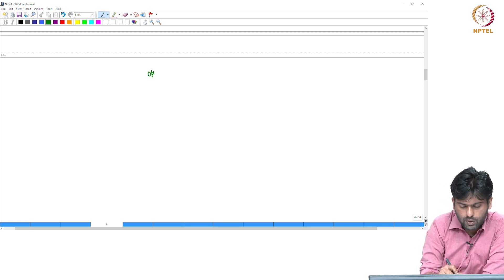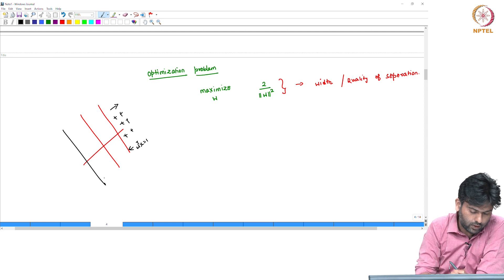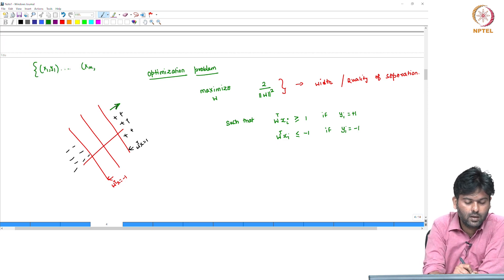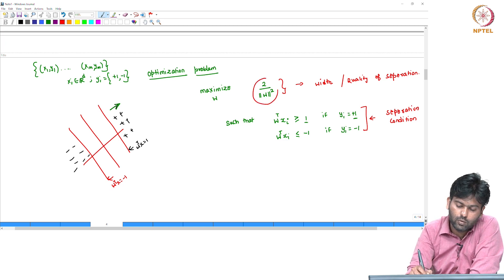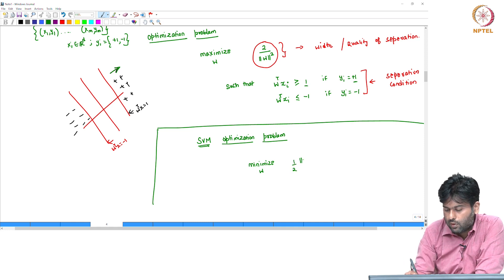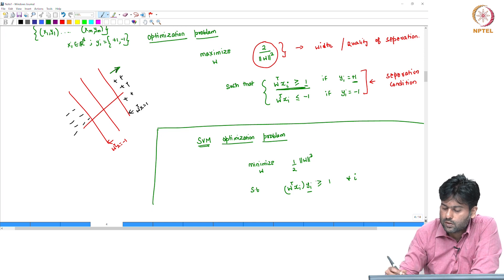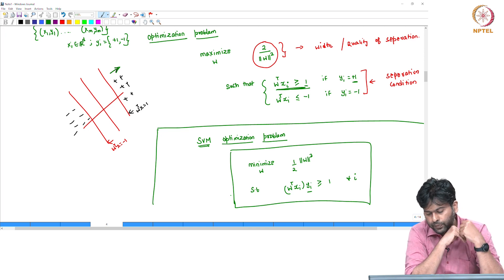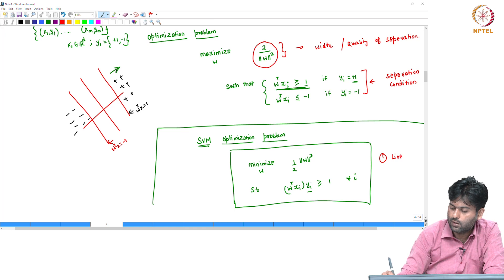#46 Optimizing weights | Introduction to Machine Learning (Tamil) 6.2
Welcome to 'Introduction to Machine Learning (Tamil)' course !

In this video, the professor extends SVM into an optimization problem, explaining how weights can be adjusted to maximize the margin by maximizing the square of the weights by 2. He then gives a thought that higher-order separability also exists for handling more complex data distributions.